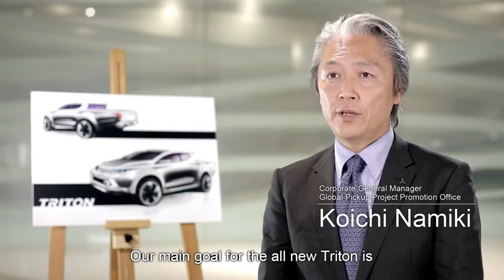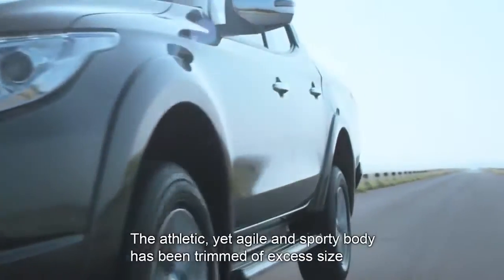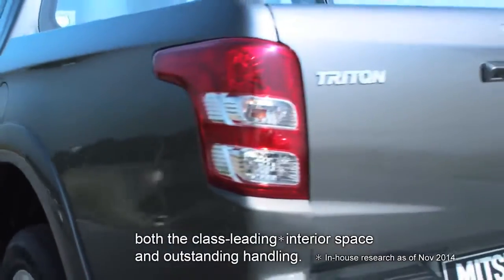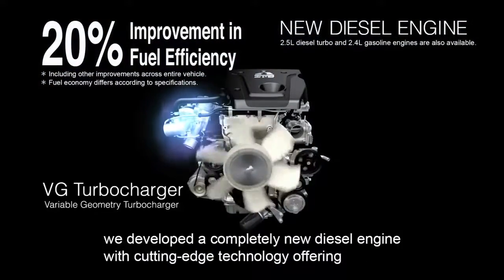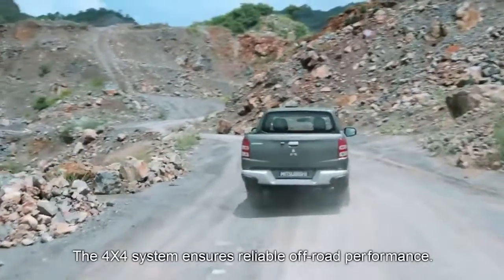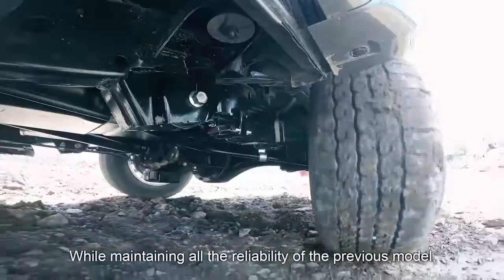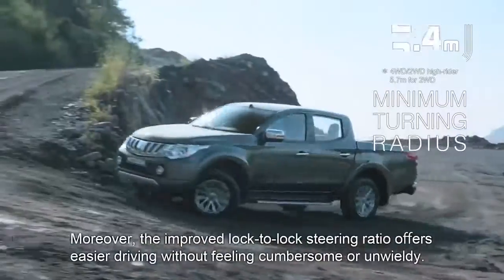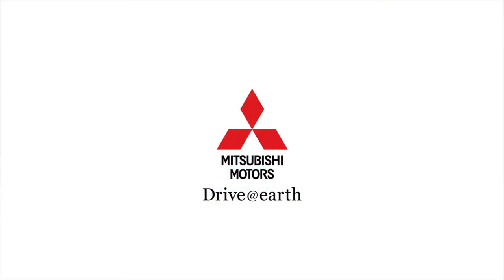Mitsubishi Triton Design Overview,sport cars video, sport cars 2016,